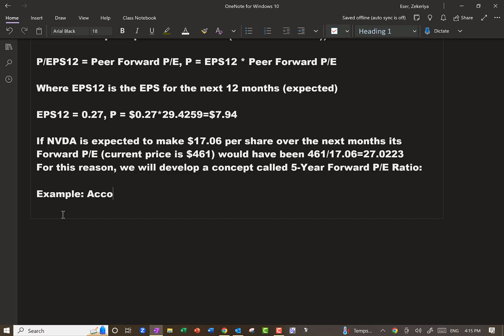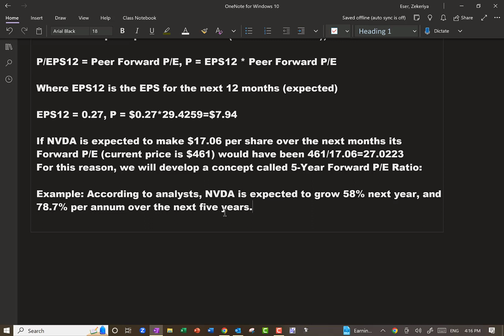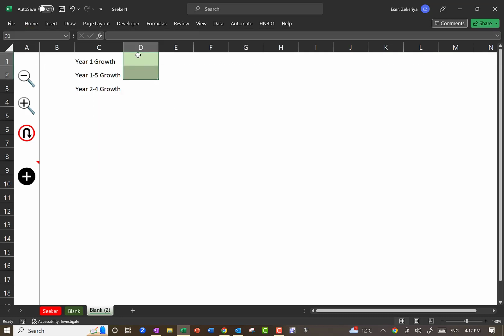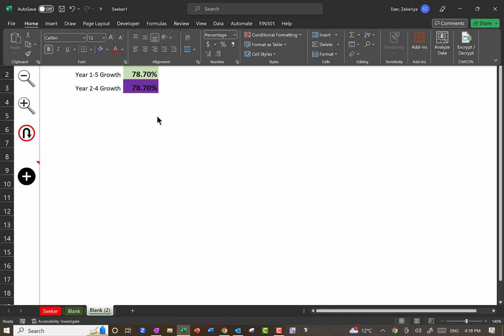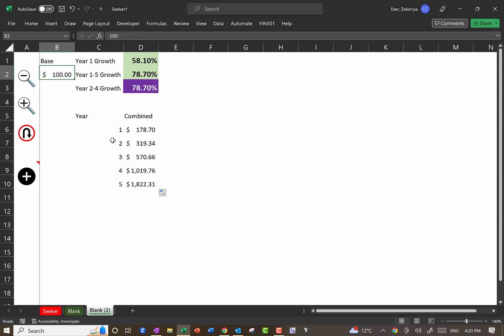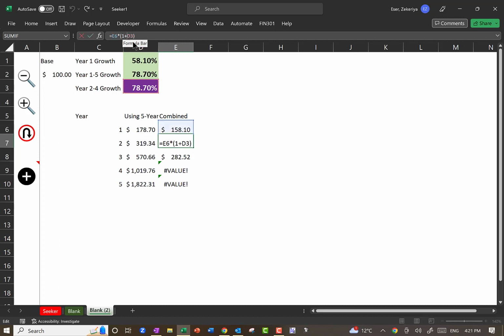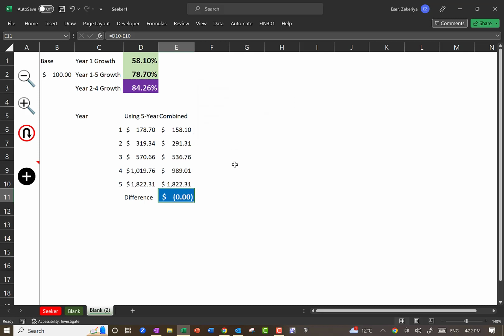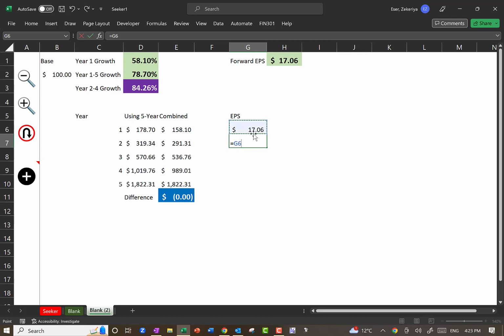FALL 2023 FIN 310 Oct 16 Part 4 of 6